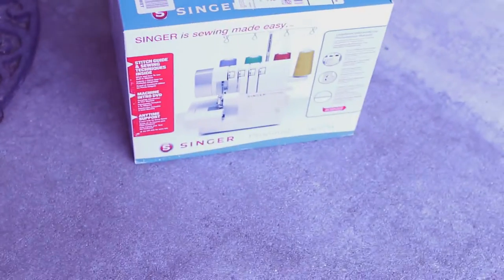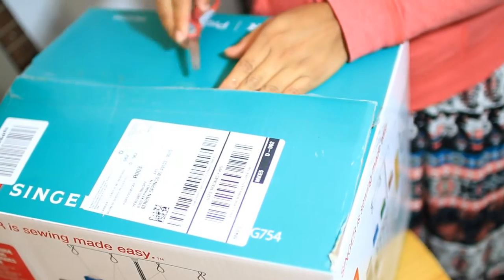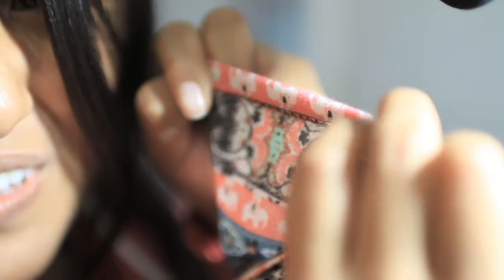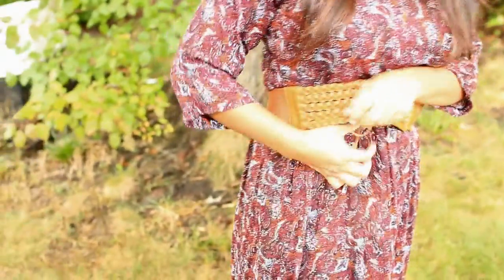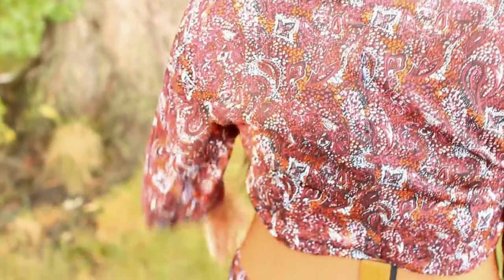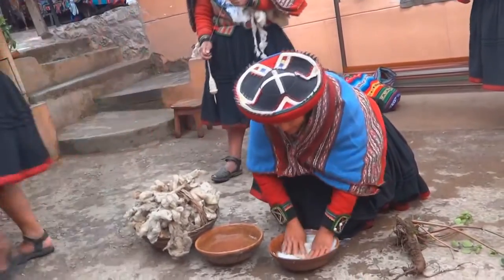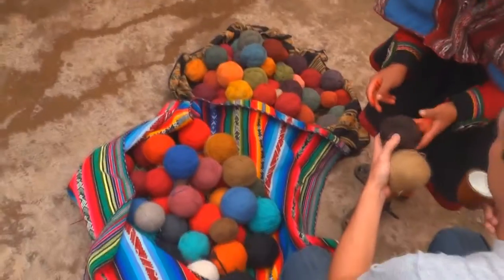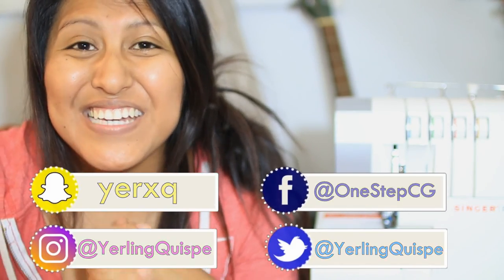Unboxing my Serger machine, First dress sewn, and why I love sewing as a Christian woman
Unboxing my SINGER 14CG754 ProFinish. Also giving a Biblical reason why I feel more motivated to keep learning how to sew, and I'll be showing the first dress i ever sewed! :D

One Step Closer Ministry